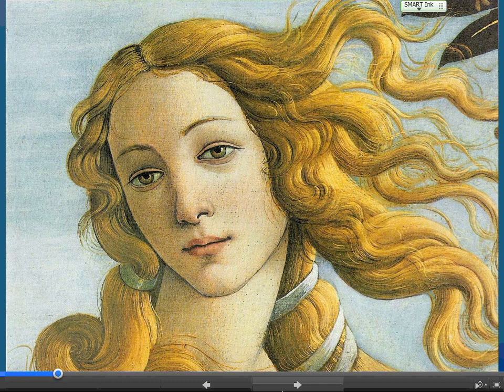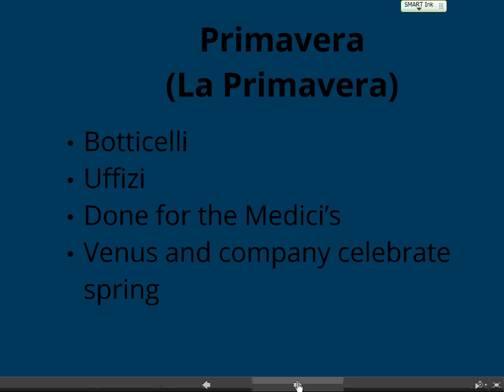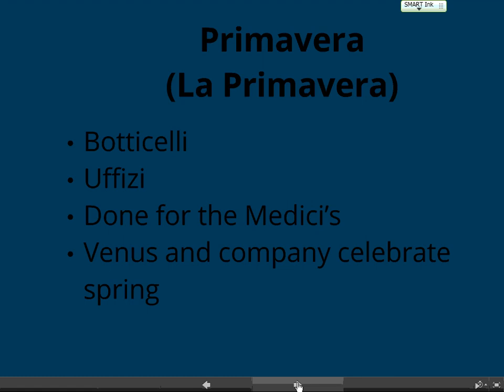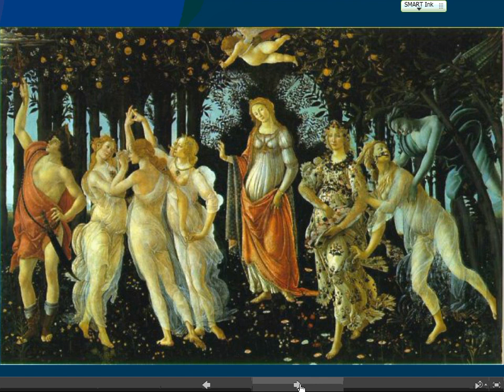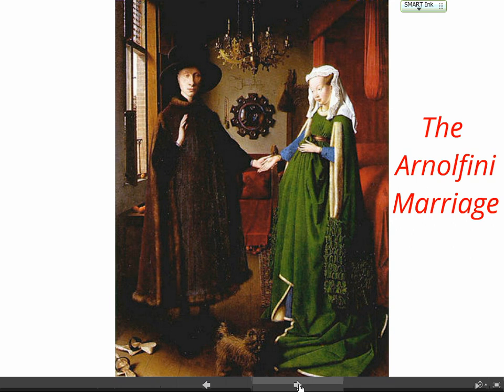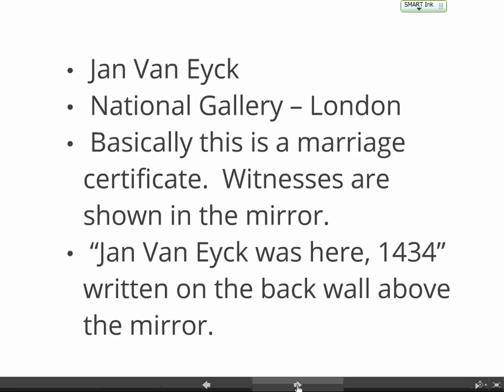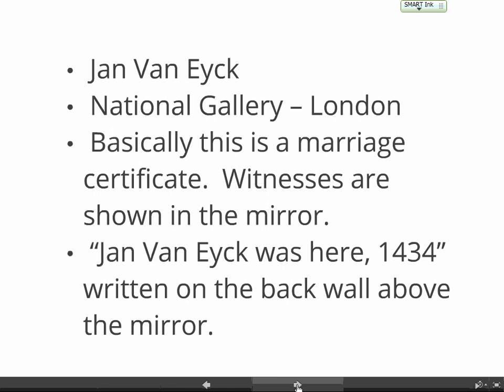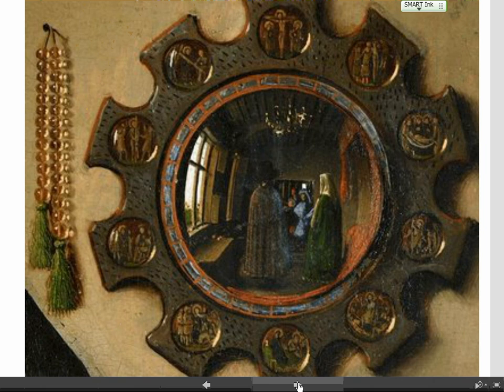Renaissance Art Lesson 1 Part 1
Tricia Hanks lecture